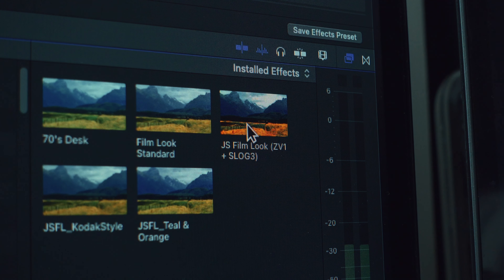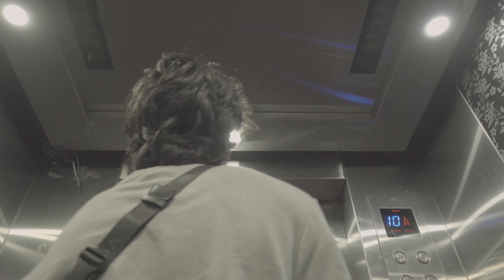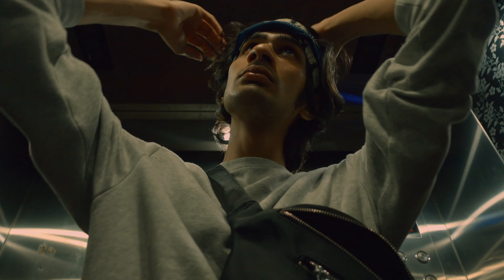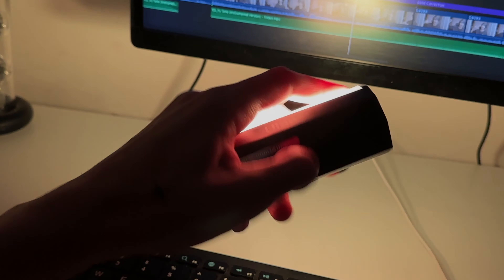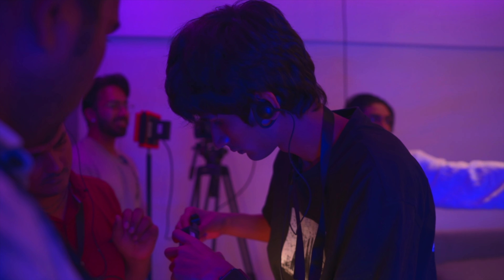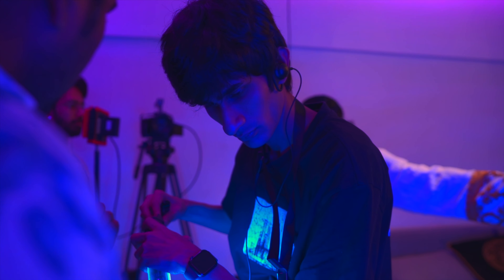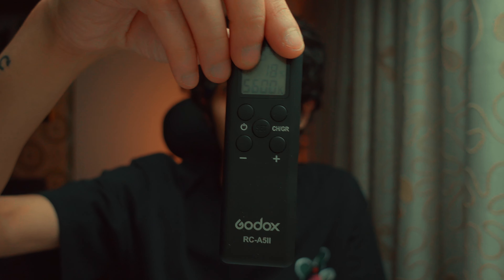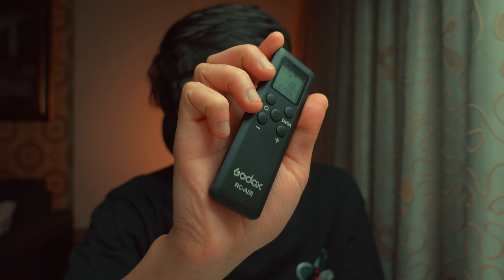10 Ways to Make it CINEMATIC | Cinematography Basics!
Let AI do all the editing for you!